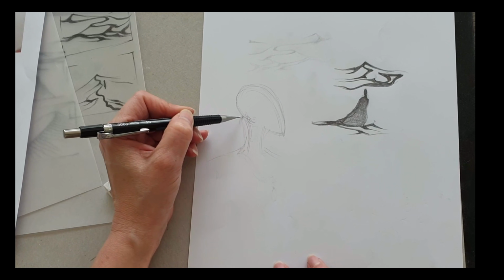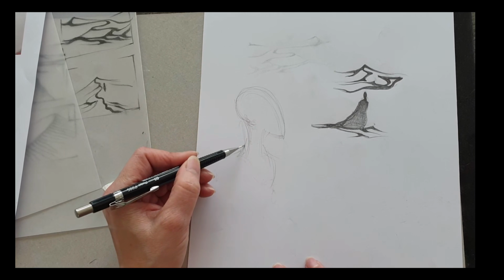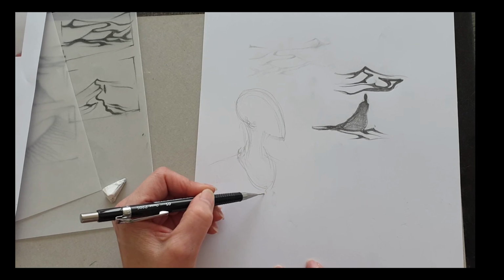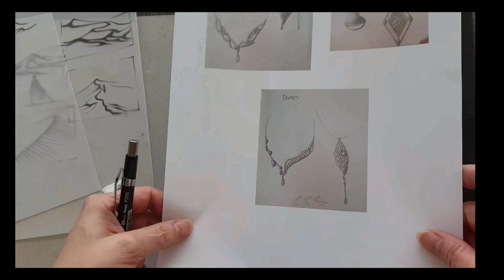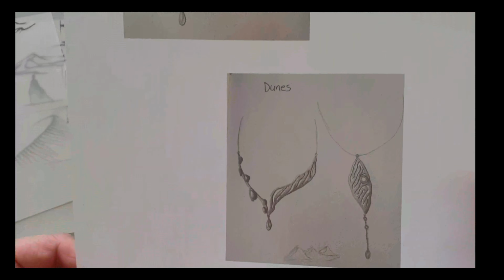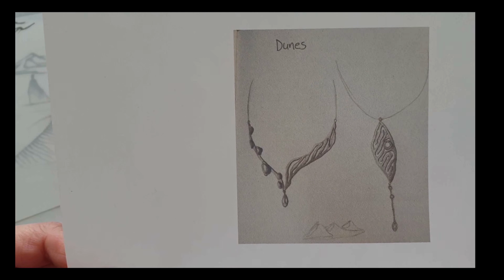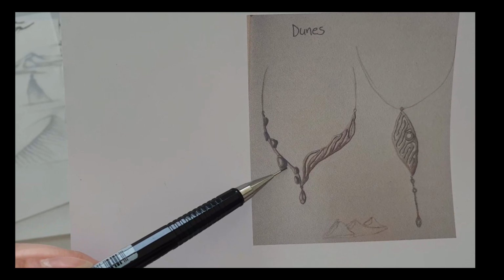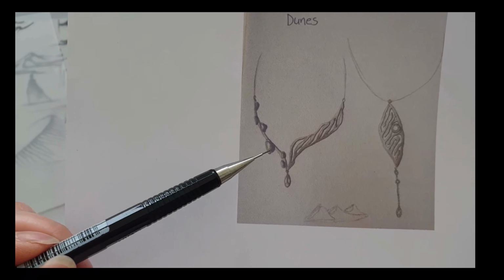Jewellery Design, Working with Inspirations Source (Part 1)